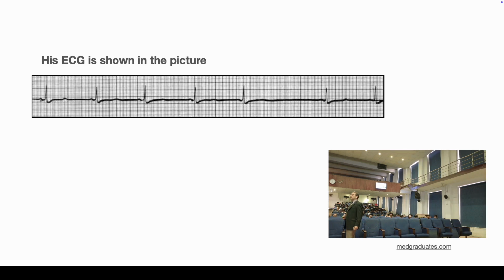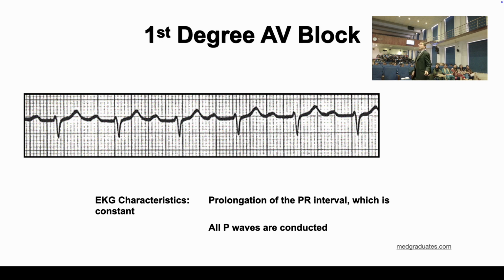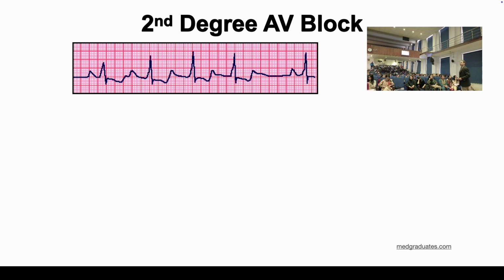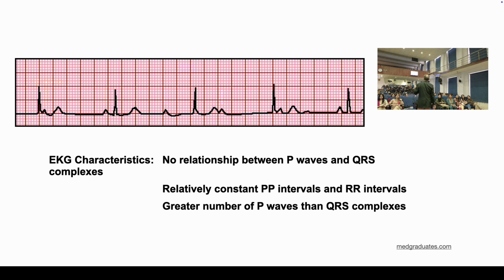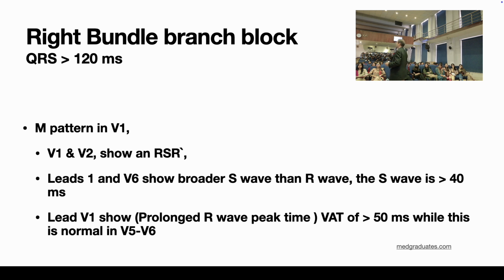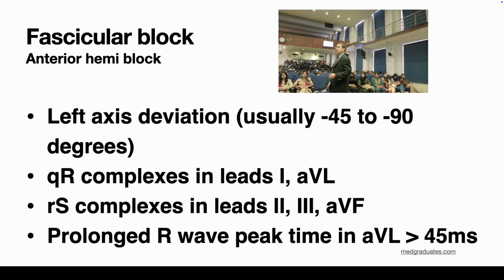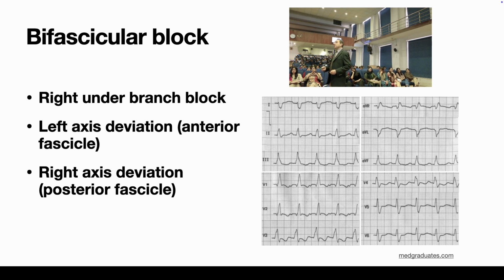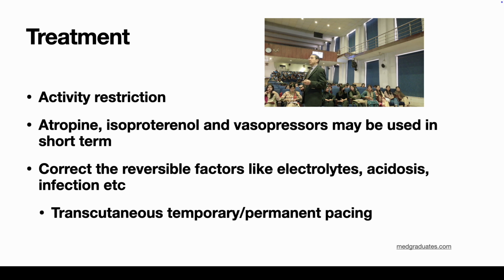Heart blocks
Impulse generation and conduction involves specialized tissue in the heart that includes the SA node, AV node, and His Purkinje system. Problems like degenerative disorders, ischemic disorders, infiltrations, infection, electrolytes and metabolic abnormalites and intervenstions, all can result in problems of impulse generation and condution. In this video we shall see what are different defects starting from the SA node to the most diltal part of the systme i.e., fascicles of left bundle